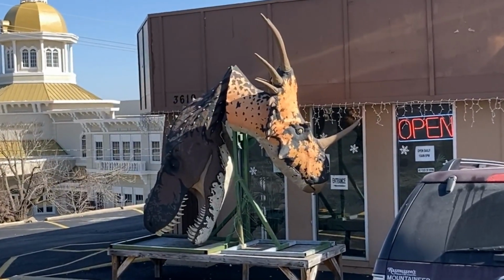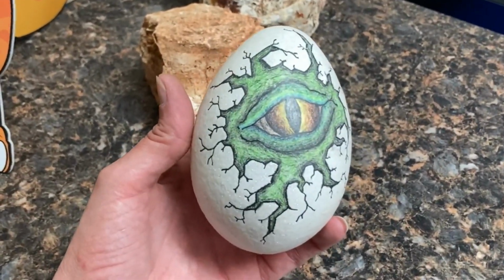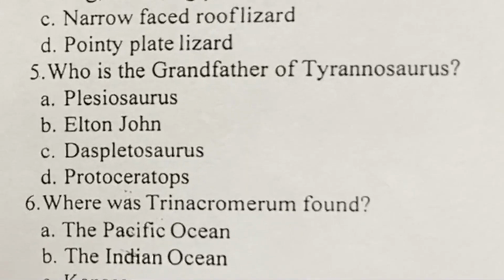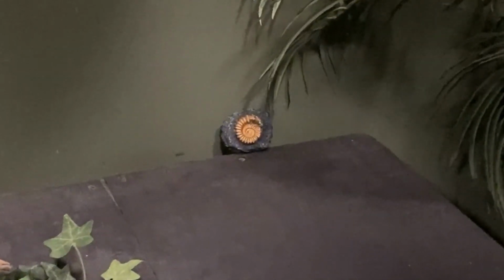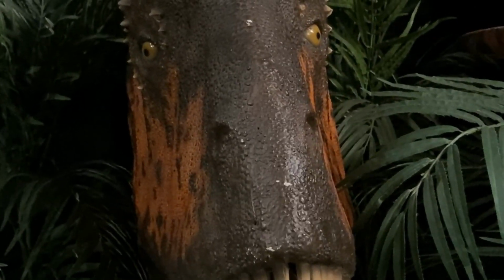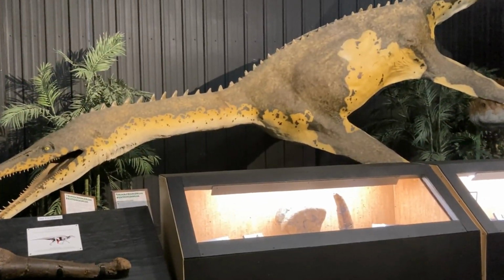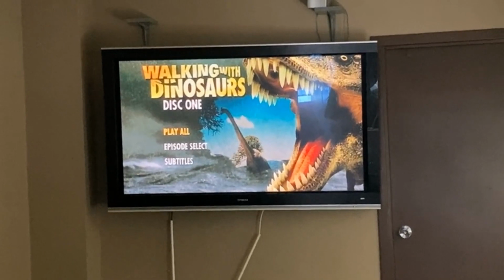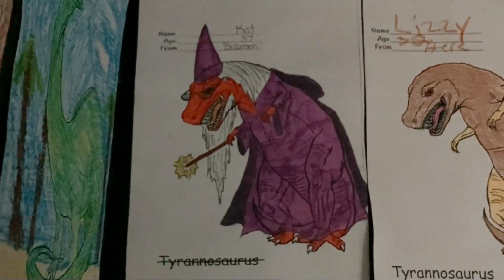The little museum with BIG dinosaurs!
I forgot to mention a few things in this video, such as the price of admission is good for unlimited visits over three days!  Also, the variance of reactions from customers; They either loved it or hated it.  I think that some of them expected it to be more like the Jurassic ride in Gatlingburg/Pigeon Forge (forget which town) & feature animatronics.  But nope...It's just a museum with sculptures.  Honestly, I'm not sure how I would've felt as a customer; I never had the experience of visiting without having worked there.  I must say, I LOVE that there are cats there now!  Had they been there when I was, I would've been cat-distracted & NEVER gotten any work done!